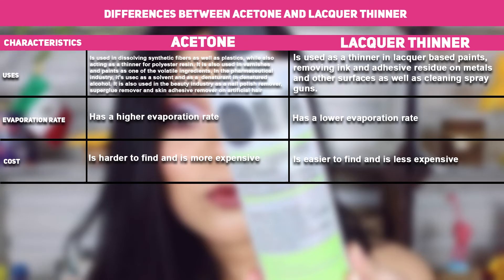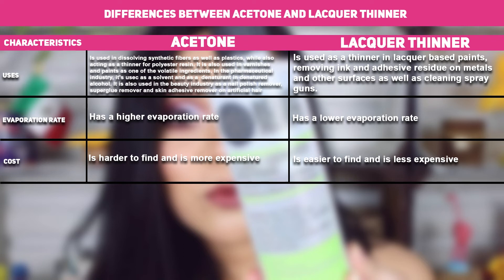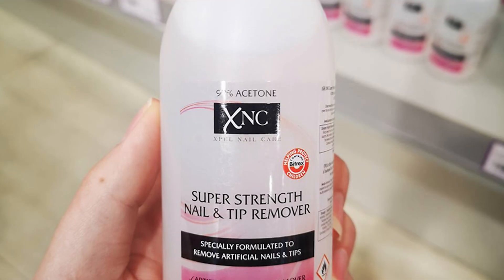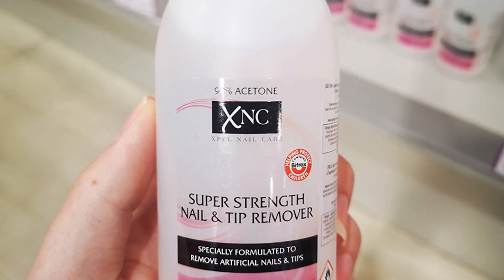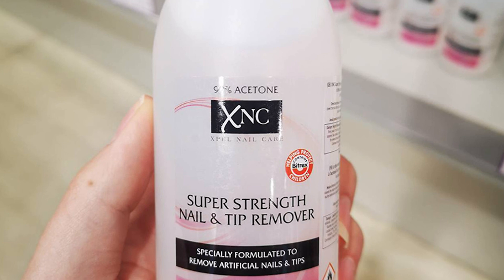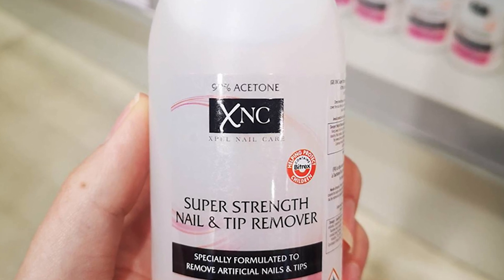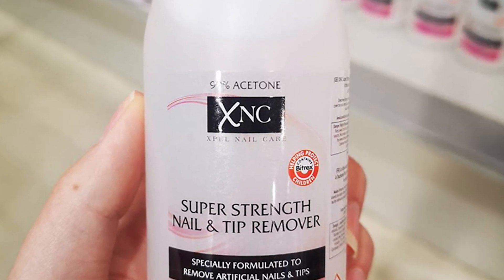Difference Between Acetone and Lacquer Thinner | Acetone vs Lacquer Thinner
Acetone is a dimethyl ketone which is a colorless liquid with a strong smell and does not take much time to evaporate. It is flammable and has a boiling point of 56 degrees Celsius with a melting point of -95 degrees Celsius.

Lacquer Thinner is another liquid chemical that can be called methyl ethyl ketone. It contains some amount of Acetone in it and is highly flammable, watery in color. It smells strong and is more toxic than Acetone.